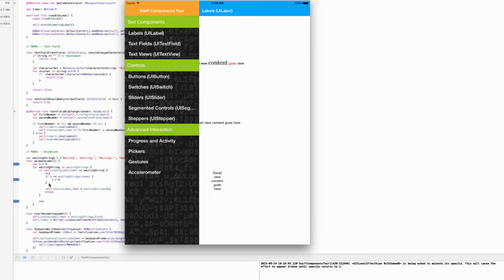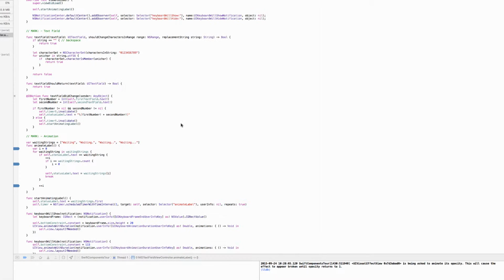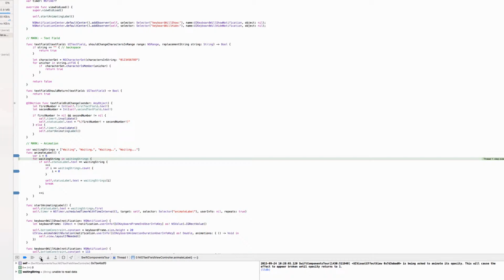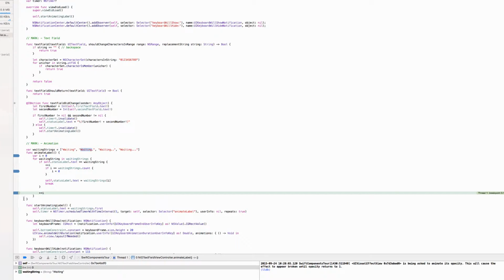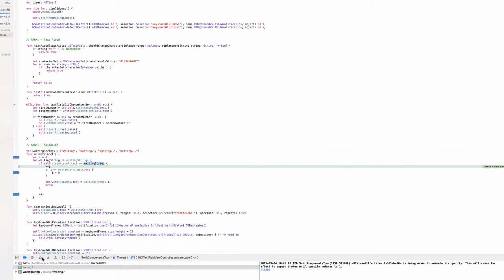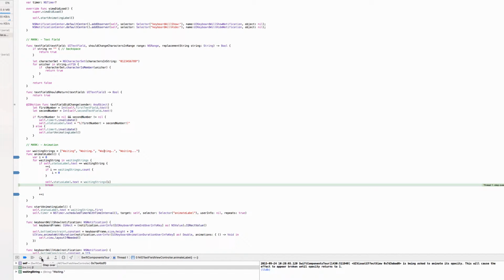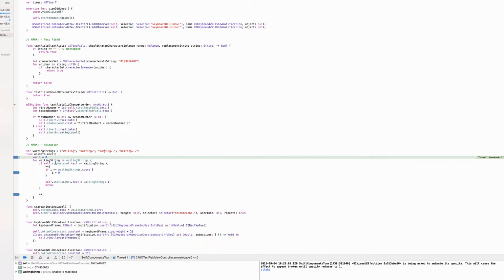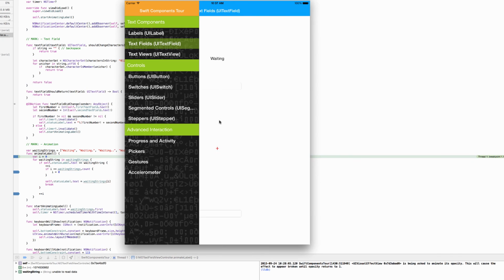Swift Components Tour - Breakpoints Step Over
Back in the Swift Components Tour app, let's talk about how to use your breakpoints to step through your code.